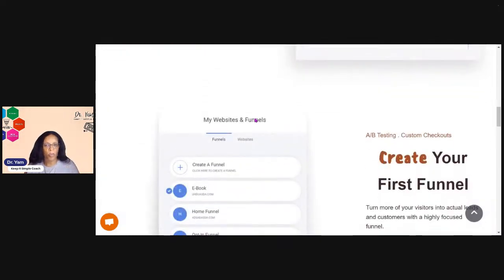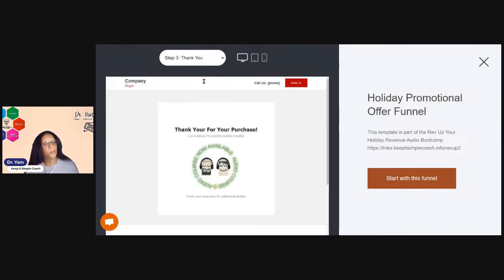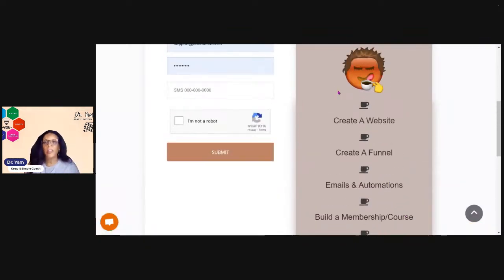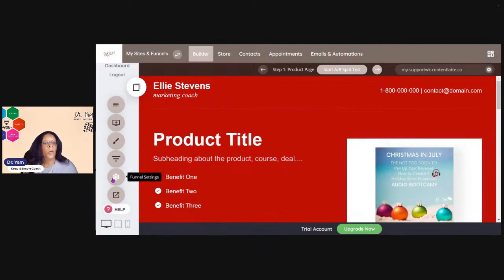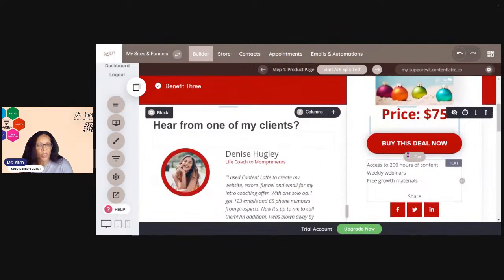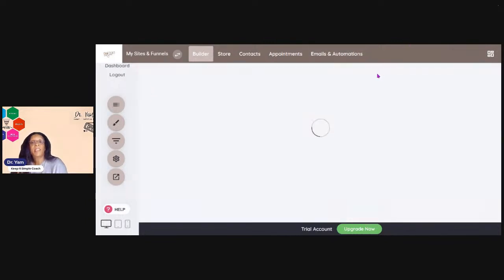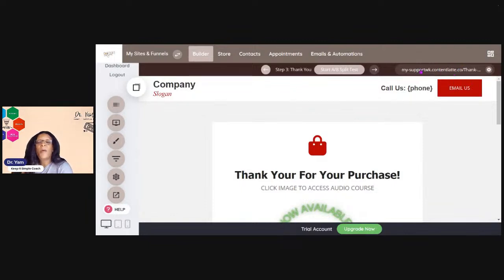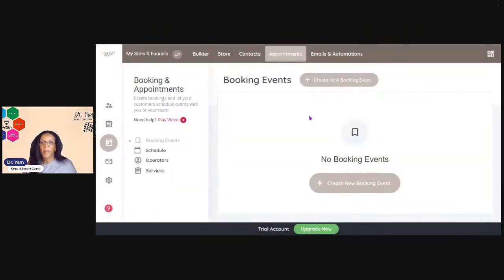How To Set Up Your Holiday Offer Pages With the Right Tool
It's Christmas in July and Dr. Yam provides a quick demo of putting your holiday promotion offer pages together with ease!

Do you have a plan for your holidays?

THE NOT TOO SOON/LATE TO REV UP YOUR REVENUE BOOTCAMP: HOW TO CREATE A HOLIDAY SALES PROMOTION BEFORE THE HOLIDAYS GET HERE AUDIO COURSE IS NOW LIVE

Just $10 - Buy one for yourself and gift one to a biz friend - they would appreciate the help.

 This 5-Part Coaching Series will use the planner workbook included to do the work around how to: 🎧Start Early or Late to Make the Most of the Most Wonderful Time of the Year 🎧“Sleigh” Your Sales By Promoting the Right Holidays 🎧Pick On-Point Offers that’ll Make Your Pockets Jingle 🎧Schedule Your Promotion for a Very Merry and Profitable Season 🎧Market Your “Gifts” & Make a (Serious) Mint

50% is going to my important charity,